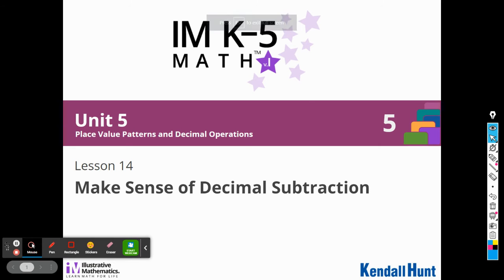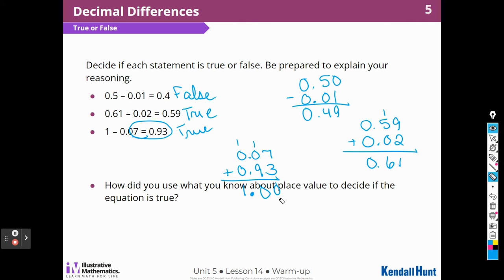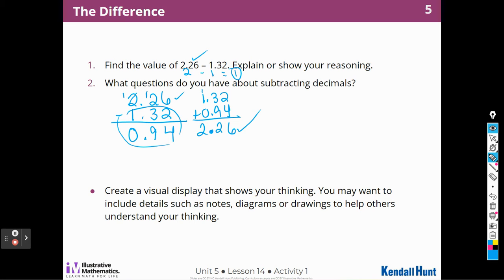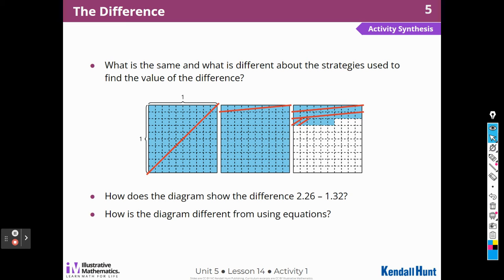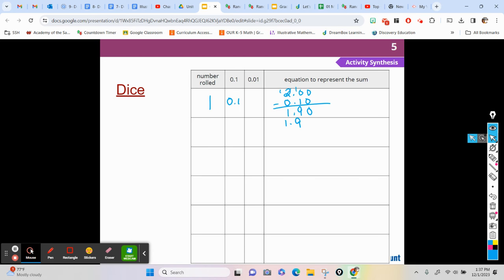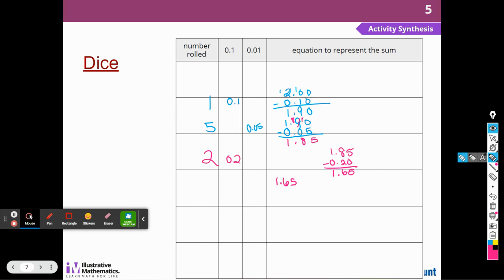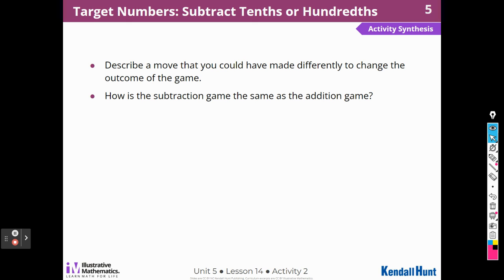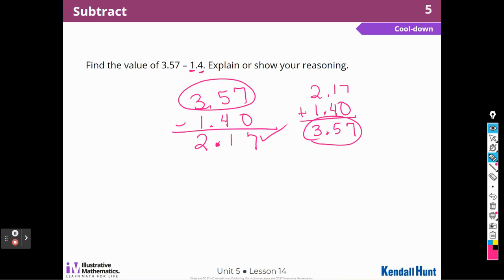5 5 14 Illustrative Math Grade 5 Unit 5 Lesson 14